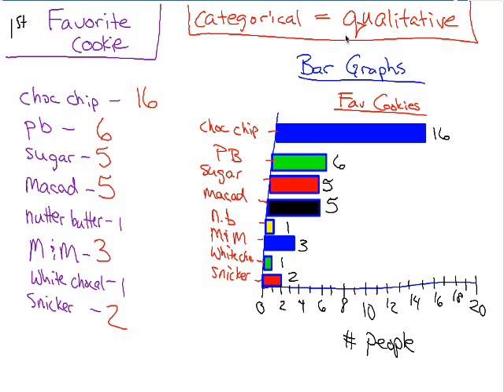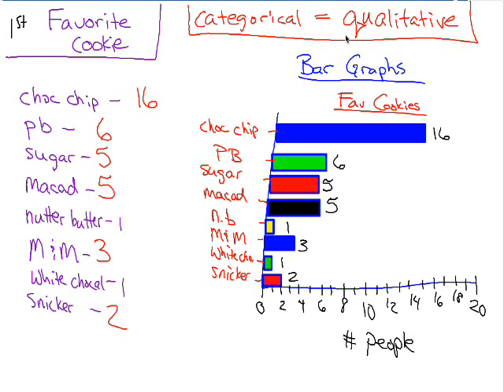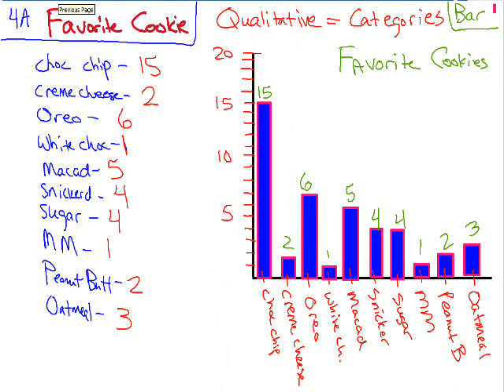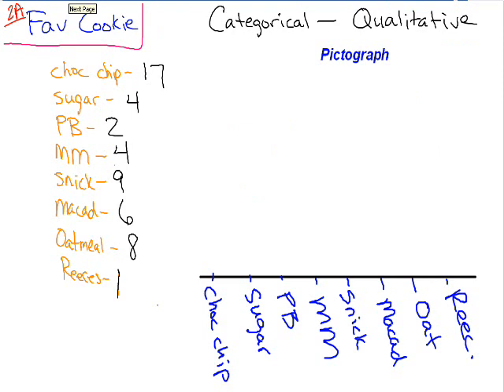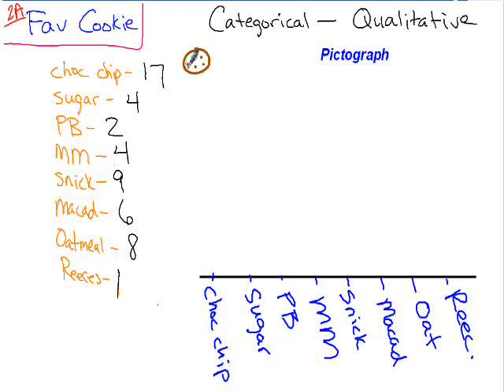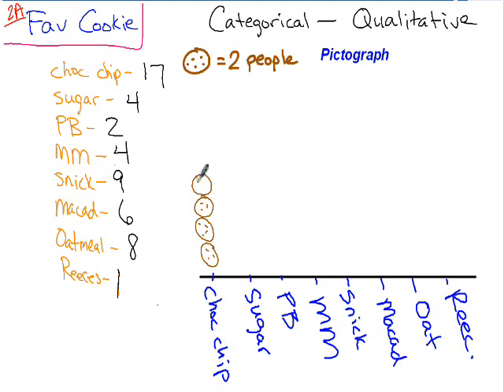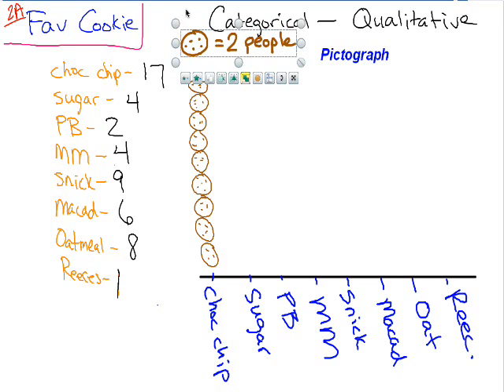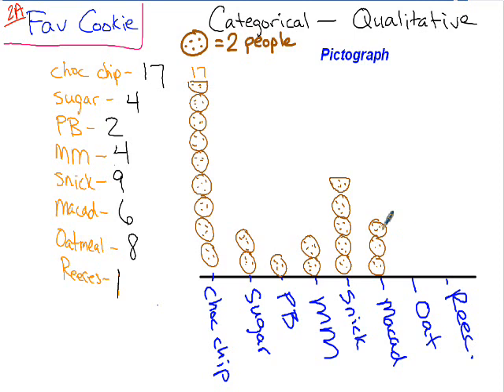Categorical data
TeacherTube User: Cwsmith43

Math Models explanation of categorical data line plot circle graphs pictographs and bar graphs.